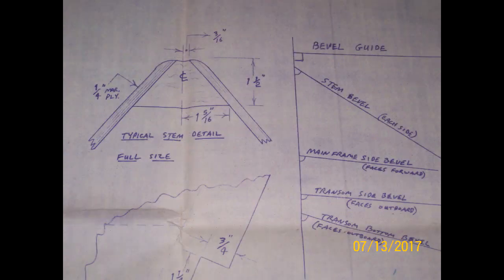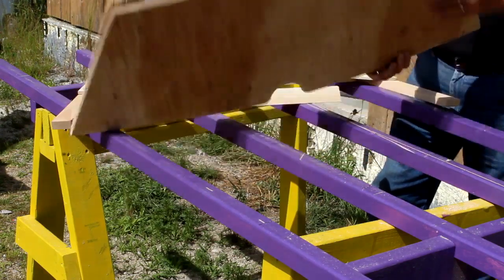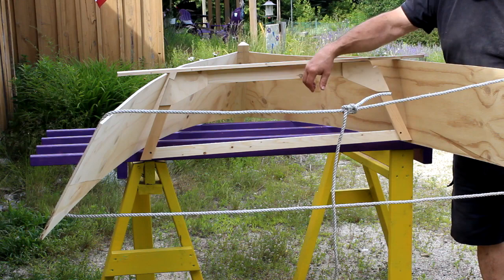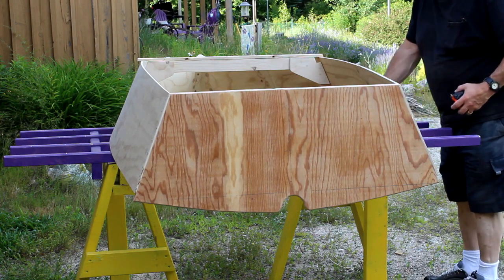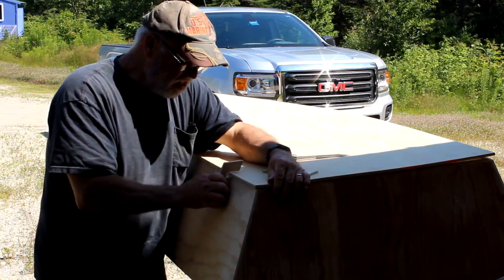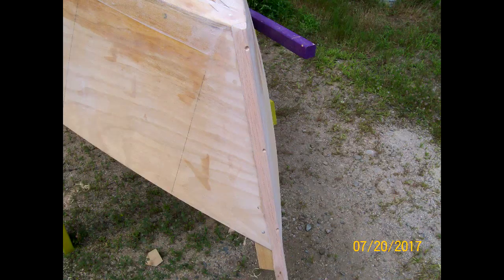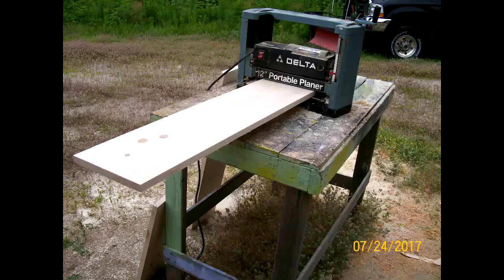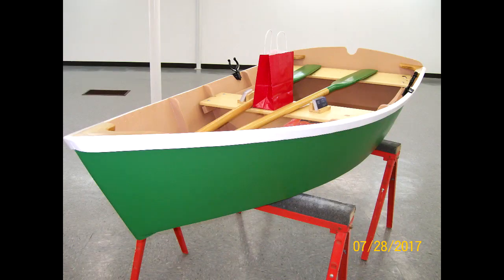(S-2 Ep-39) Build 'er Yerself, Ya Scurvy Dawgs!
I just don’t understand why you pirates out there insist on spending all your hard-won booty on utilitarian tender dinghies that get lost, trashed, and stolen when you can build ‘yer own. Usually, it’s a whole lot cheaper and it’s not all that difficult.

I’ve put a playlist together on my Shoestring Shipyard Sailing channel that includes a how-to tutorial of 26 steps, spread out over several videos. This video is a compilation of those videos to provide a basic overview and provides a bit more information than the “super-fast” version. If you do in fact intend to build yourself a dinghy, I recommend watching the individual tutorial videos from start to finish.

This video and the tutorial videos feature my 8’ Frugal Skiff design however I have a set of plans for my 8’ “Simple Simon” design which happens to be easier to build along with step-by-step instructions. These are contained in my 78 page manual on how to design and build your own flat bottomed skiff, and you can download the pdf version for free.

My FREE 78-page manual on how to design and build your own flat-bottomed skiff contains all of the instructions, drawings with dimensions, and much more information about building your own “Simple Simon.” You’ll find all of the Simple Simon info towards the end of the manual and you can download your FREE copy in pdf format from this download

Get off the couch right now (after you watch this video and download the manual) and start making sawdust!

If any music is used in this video: All music used is from the YouTube Music Library.